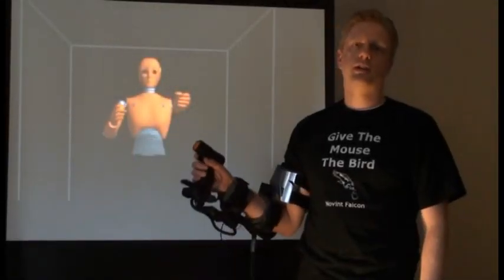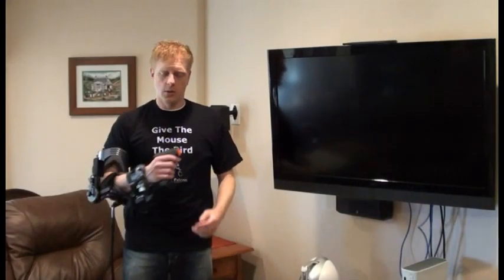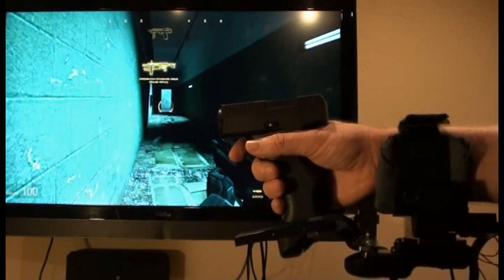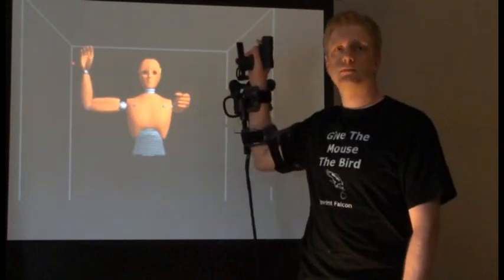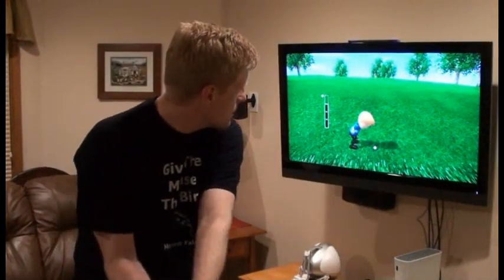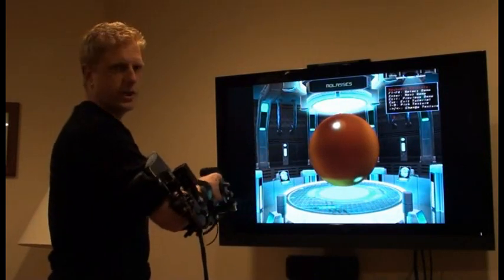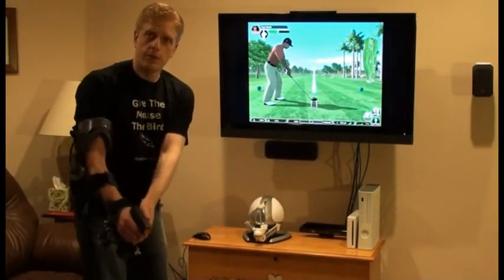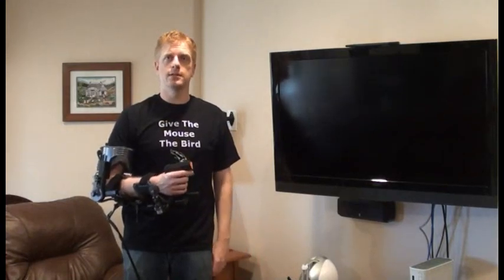3D haptic exoskeleton project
This is a 3D haptic exoskeleton project that I led several years ago. The device never ultimately was released, but it was cool technology. IMU's controlled the larger scaled gross movements and mechanical trackers controlled the more finite movements and haptic interactions. It was particularly cool to be able to touch virtual objects - kind of like an early prototype of a holodeck.